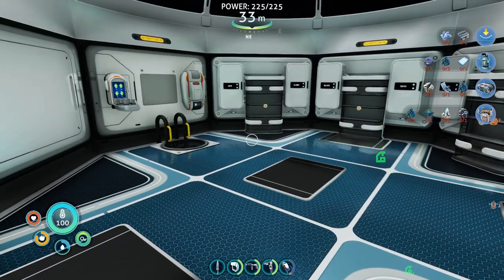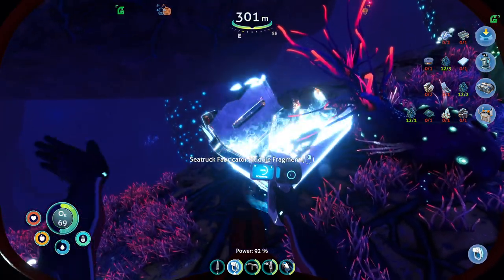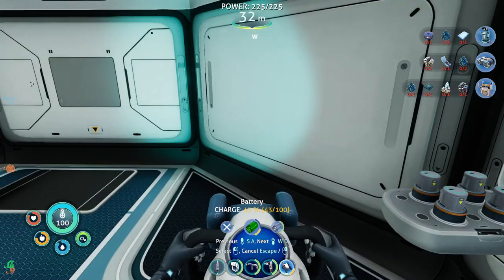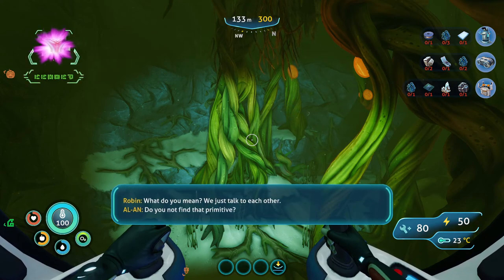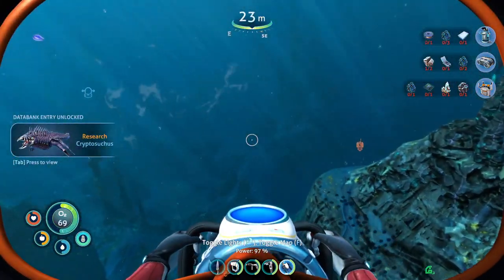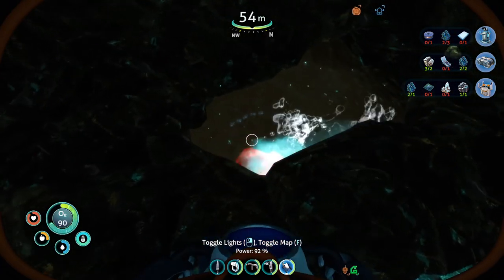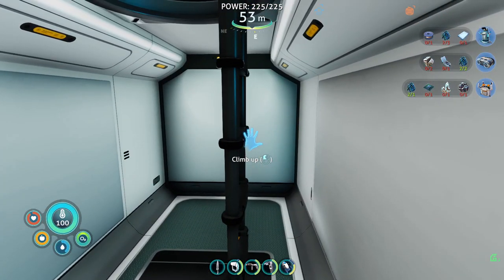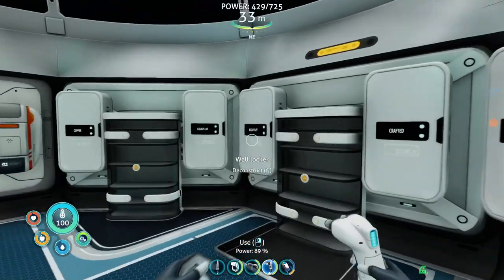Getting Lost | Subnautica: Below Zero | Ep 13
Welcome to episode 13 of the Subnautica: Below Zero series! Today we set up to find 2 artifacts for Al-An but uh fail

Kynseed
Summer in Mara

"Subnautica: Below Zero is an open world survival action-adventure video game developed and published by Unknown Worlds Entertainment. Dive into a freezing underwater adventure on an alien planet. Below Zero is set two years after the original Subnautica. Return to Planet 4546B to uncover the truth behind a deadly cover-up. Survive by building habitats, crafting tools, & diving deeper into the world of Subnautica."